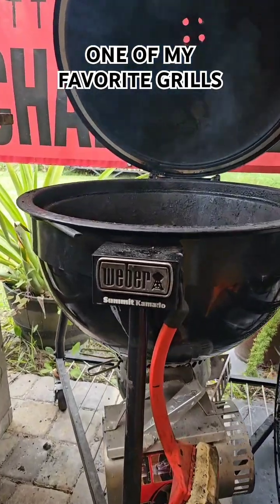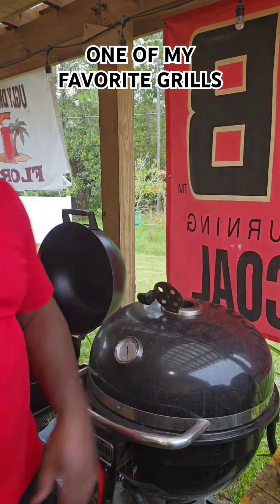What's one of your favorite grills?